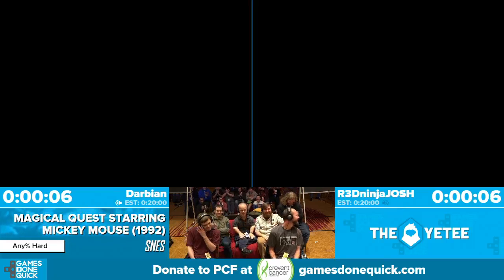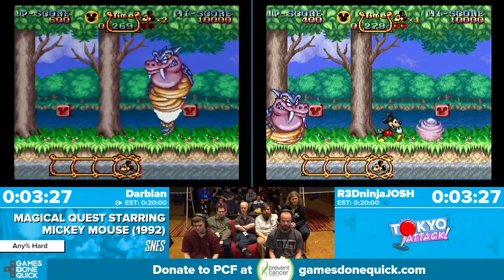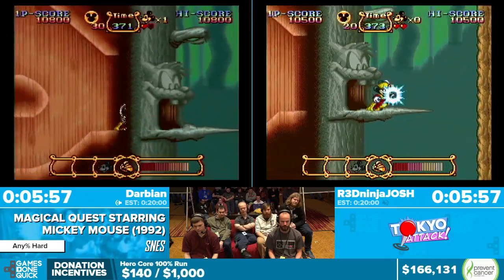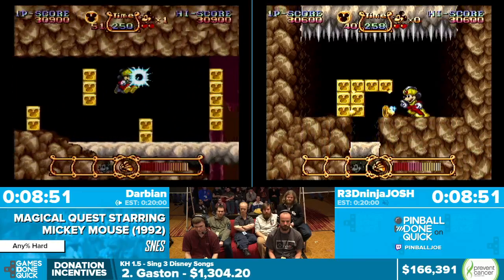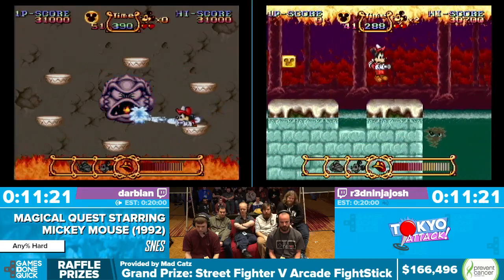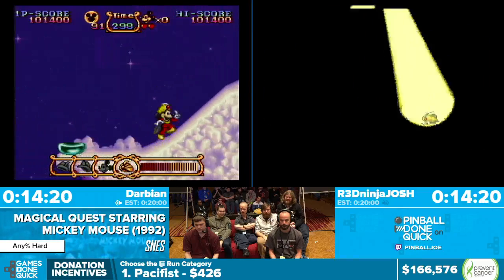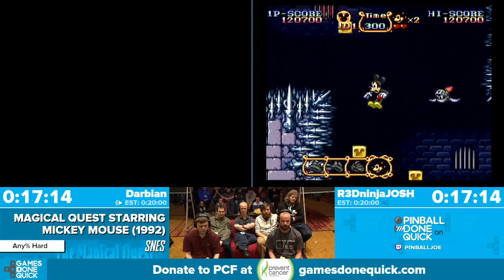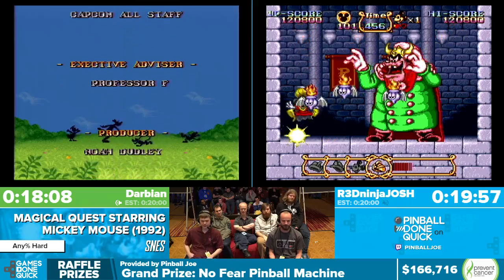Magical Quest w/Mickey Mouse by R3DninjaJOSH and darbian - Awesome Games Done Quick 2016 - Part 23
This is a speedrun of Magical Quest w/Mickey Mouse by R3DninjaJOSH, darbian from Awesome Games Done Quick 2016. The run starts at 4:03.

AGDQ2016 raised over $1,200,000 for Prevent Cancer Foundation, and is just one of the many charity marathons from Games Done Quick.

To download high quality MP4s of every run at the event, visit our Archive.org page here: